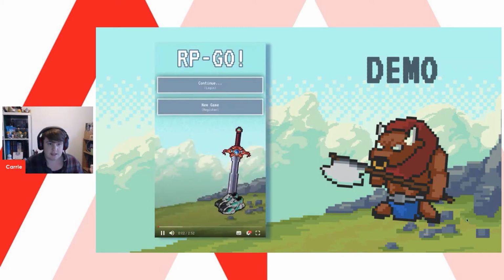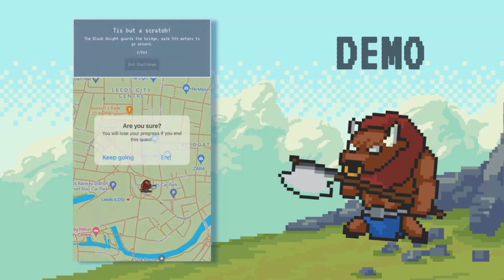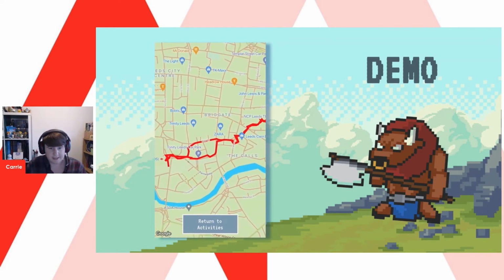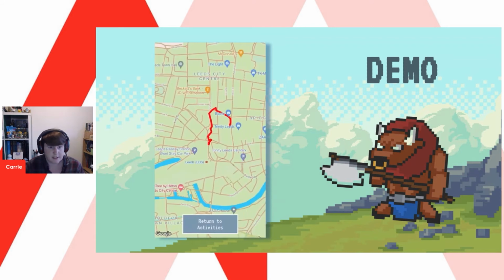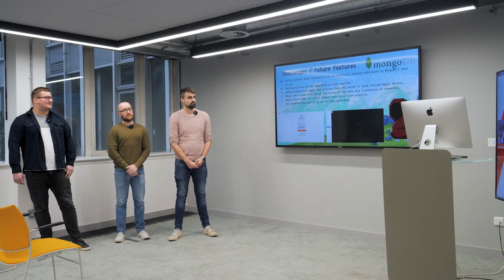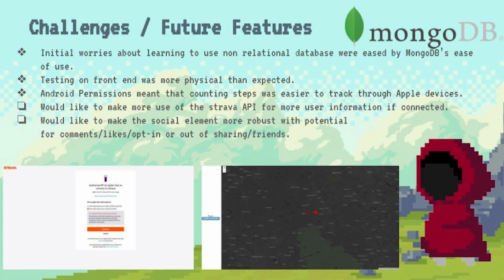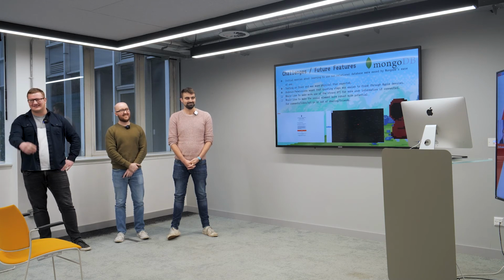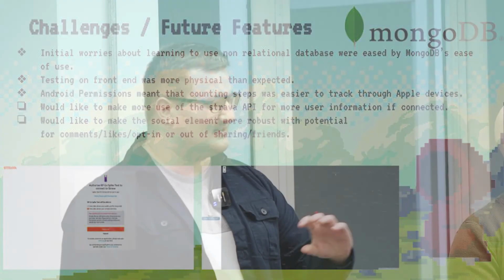RP-GO! | Northcoders Graduation Showcase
RP-GO! is an exercise themed RPG game built to encourage you to explore the outdoors. You will take on a variety of movement based quests to level up your character and earn XP/rewards. Customise your character, re-visit your quest stats, compare yourself to other users and more!

Tech used:

React Native | Expo | MongoDB | Express | Node